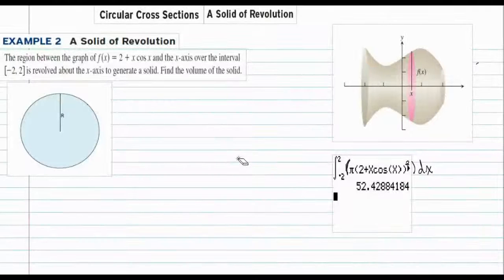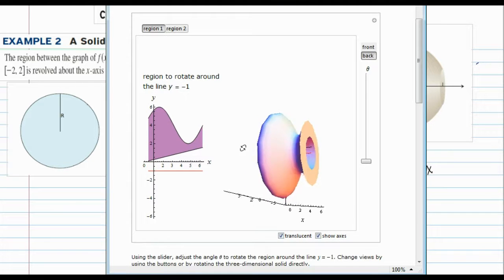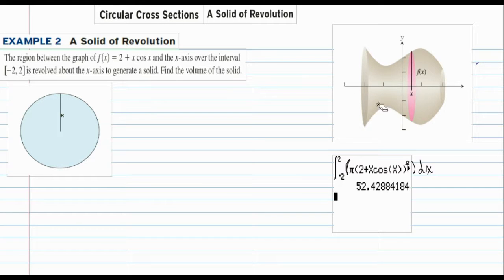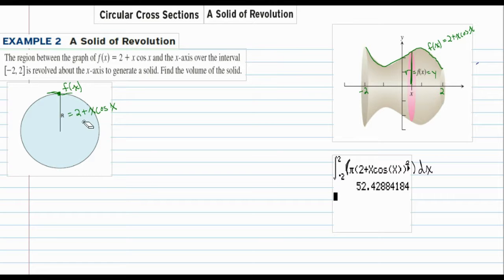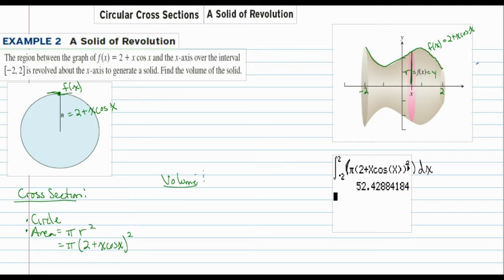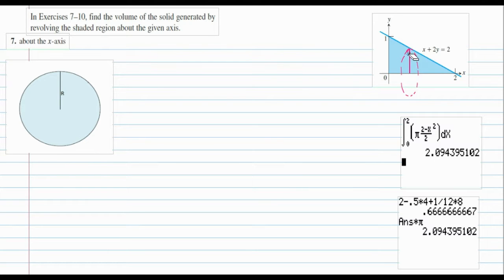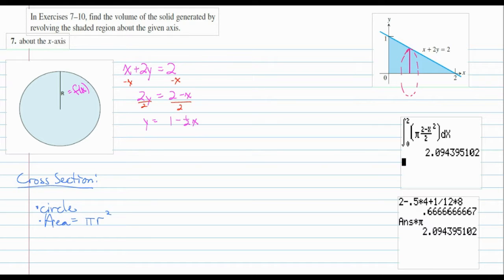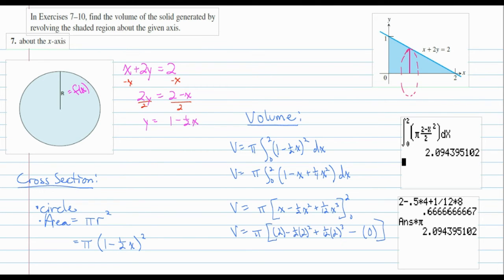Calculus 7 3 ex 2